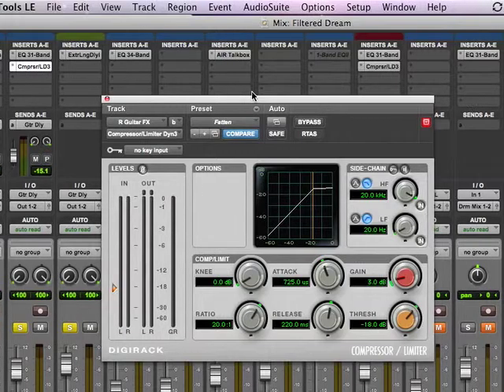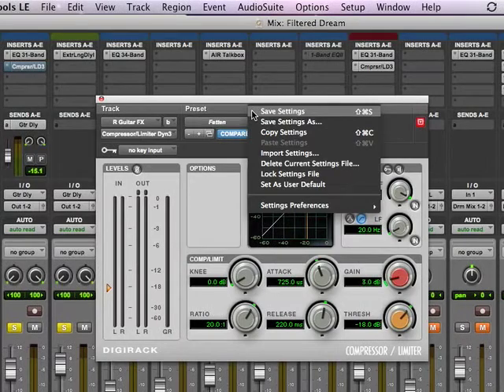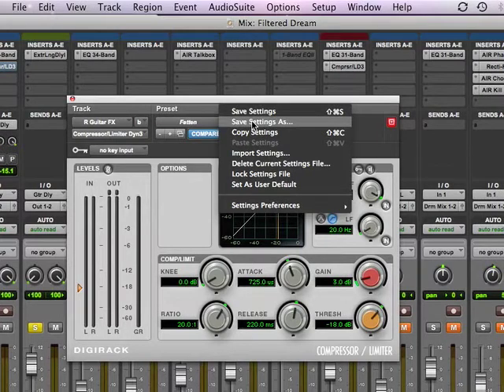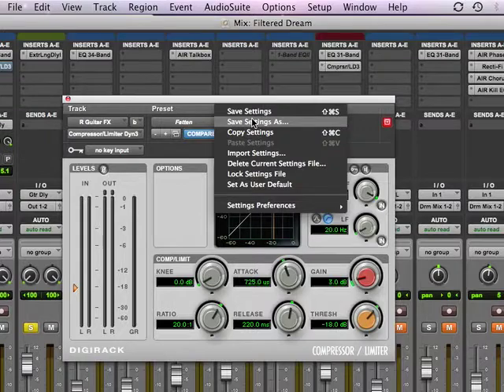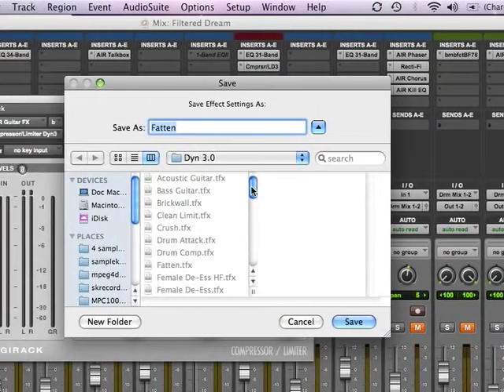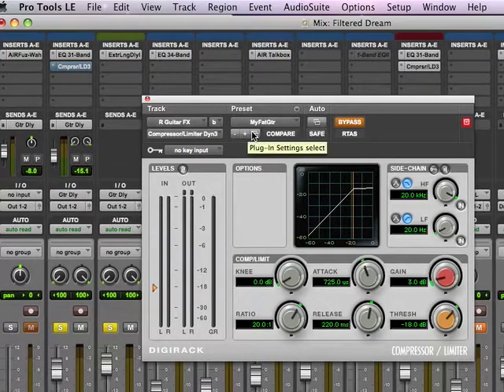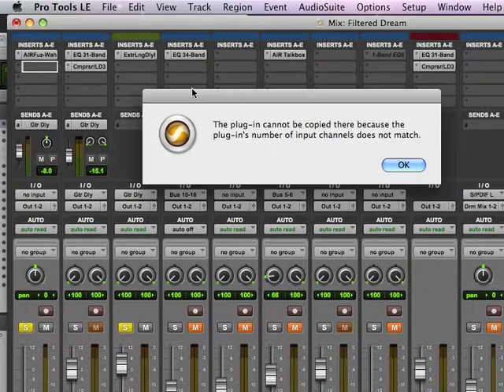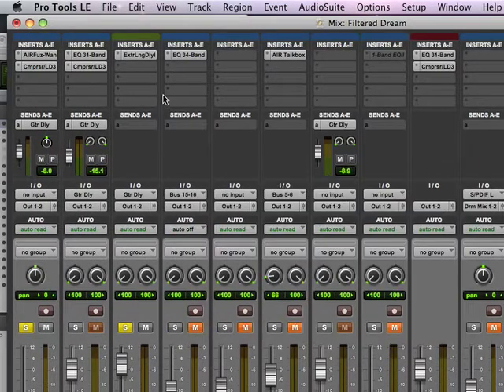Pro Tools LE 8 Instructional DVD 4 Lesson 69: guitarmix2 from samplekings.com